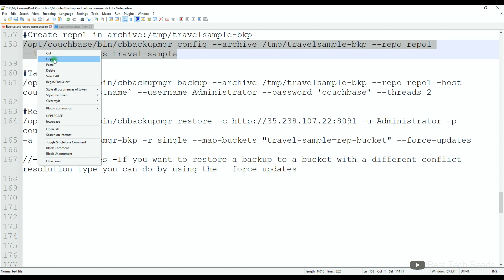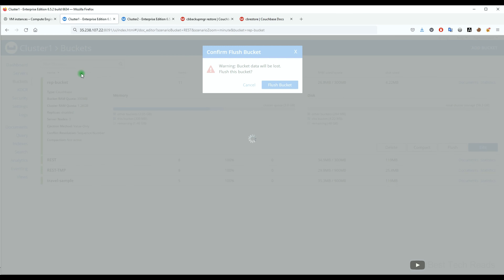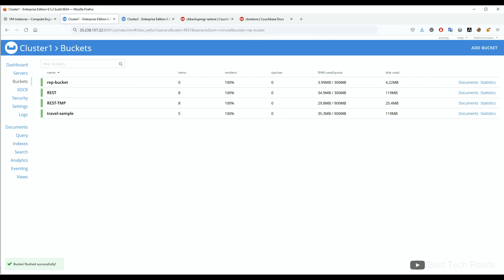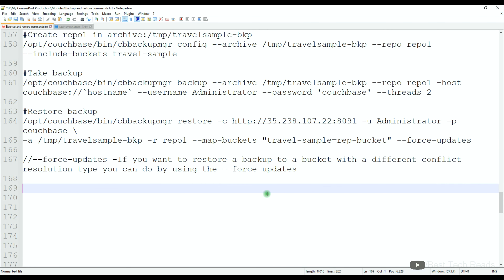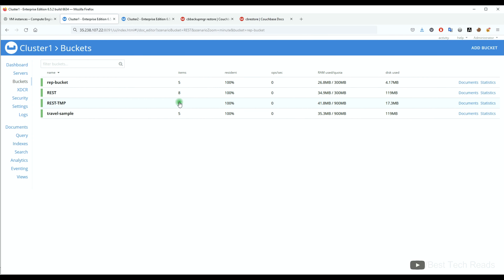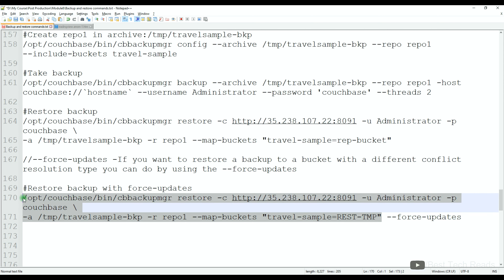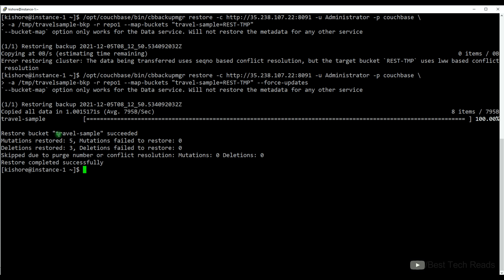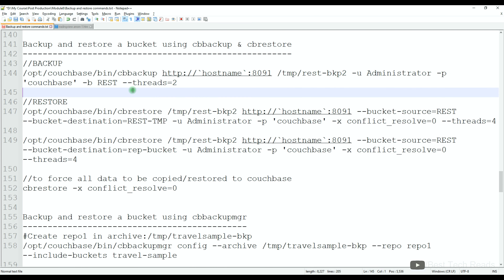Module 6 - Backup, Restore a Bucket using cbbackupmgr_06 - Hands-On Couchbase DBA | Kishore Uppala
This video demonstrates how to backup and restore a bucket using cbbackupmgr utility. We can also see how to restore using --force-updates when the buckets are having different conflict resolution (or) when we get an Error restoring cluster: the data being transferred uses different conflict resolution. As part of the lecture, you can also see the mapping of buckets(--map-buckets) which is used to perform the restore into a different bucket(i.e., the source bucket name is different & target bucket name is different).
❌ 𝐂𝐀𝐔𝐓𝐈𝐎𝐍: ᴘʟᴇᴀꜱᴇ ɴᴏᴛᴇ ᴛʜᴀᴛ ᴛʜᴇ ʙᴜᴄᴋᴇᴛ ꜰʟᴜꜱʜᴇꜱ ᴘᴇʀꜰᴏʀᴍᴇᴅ ɪɴ ᴛʜɪꜱ ᴅᴇᴍᴏ ᴀʀᴇ ɴᴏᴛ ᴍᴀɴᴅᴀᴛᴏʀʏ. ɪꜰ ʏᴏᴜ ꜰʟᴜꜱʜ ᴛʜᴇ ʙᴜᴄᴋᴇᴛ ʏᴏᴜ ᴡɪʟʟ ʟᴏꜱᴇ ᴀʟʟ ᴛʜᴇ ᴇxɪꜱᴛɪɴɢ ᴅᴀᴛᴀ. ᴛʜɪꜱ ᴀᴄᴛɪᴏɴ("ʙᴜᴄᴋᴇᴛ ꜰʟᴜꜱʜ") ᴍᴀʏ ɴᴏᴛ ʙᴇ ᴀᴘᴘʟɪᴄᴀʙʟᴇ ᴛᴏ ʏᴏᴜʀ ᴇɴᴠɪʀᴏɴᴍᴇɴᴛ.
▬▬▬▬▬▬ ⏰ Topics With Timestamps ⏰ ▬▬▬▬▬▬
▶️ 00:00:00 Welcome Introduction
▶️ 00:00:13 Create a Repository
▶️ 00:00:23 Trigger the backup: cbbackupmgr backup
▶️ 00:00:34 Trigger the restore: cbbackupmgr restore
                  ➤ To perform restore into a different bucket, map the buckets(--map-buckets)
▶️ 00:01:17 Restore into a Bucket with different conflict resolution(--force-updates)